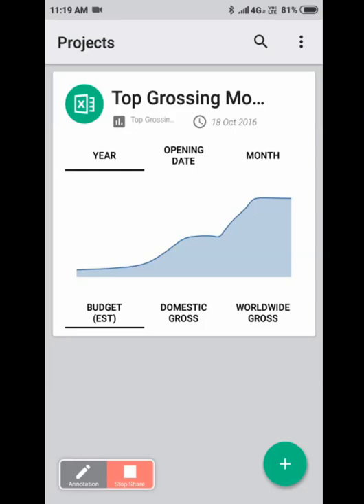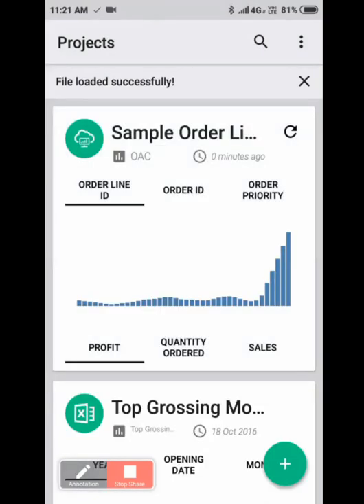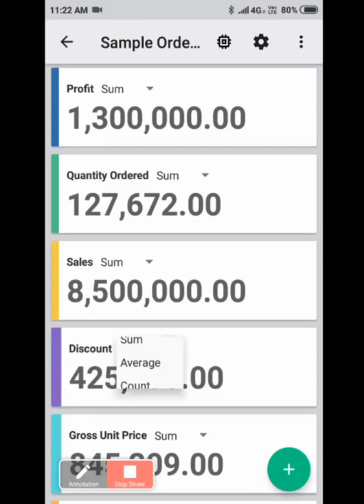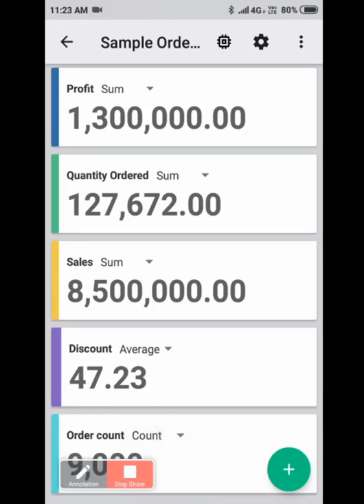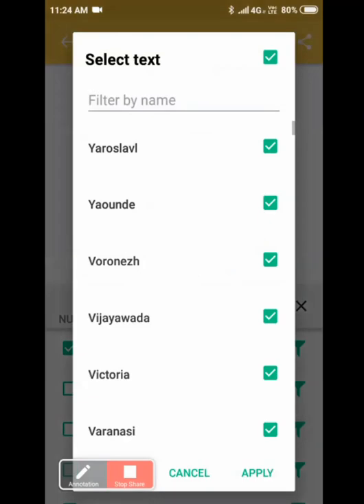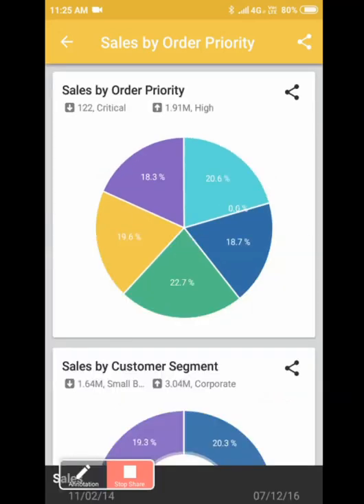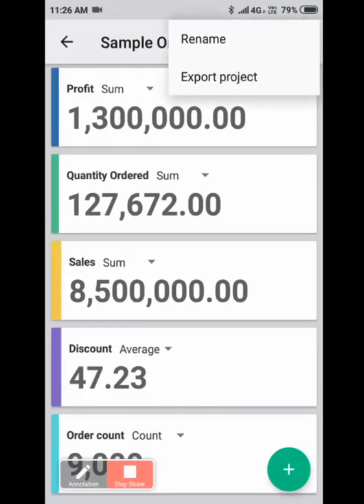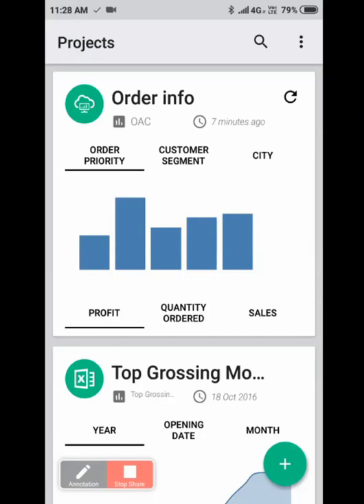OAC Mobile Insights : Synopsis Automated Insights on your OAC Datasources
See how Oracle Synopsis (Adnroid version) can easily connect to OAC datasources and provide with automatic insights and analysis.
Note : At the time of posting this video the iOS version of Synopsis that will support the same capabiltiy is expected to be availalbe within few mon ths.